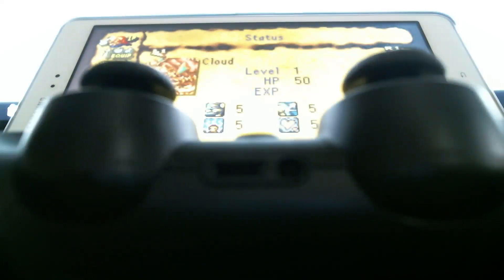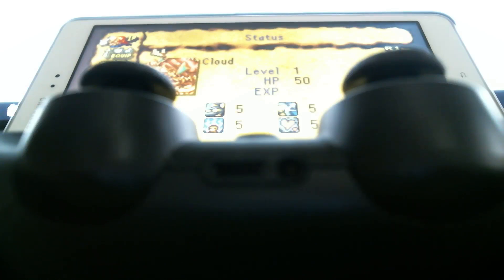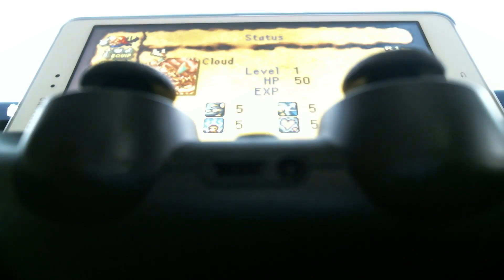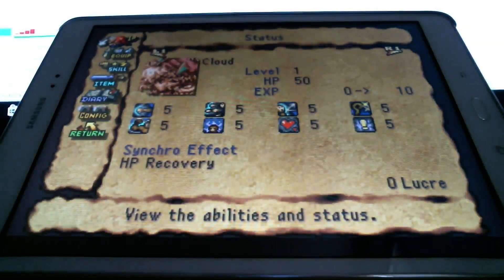PS4 Dual Shock 4 Android Controller Latency Fix [BlueTooth Auto Connect 4.2.2 Download]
Still having Troubles? Click Advanced Options in Blue Tooth Auto Connect Find "Connect Now" listed under Debug. Click it.

Hello youtube, Its Oragami1337 here with an PS4 Dual Shock 4 Fix for Bluetooth Auto Connect on Your Android Device
You can find the link to the APK in the description or simply click the annotation to be redirected.
As many of you may have noticed the new version of BlueTooth Auto Connect no longer fixes the DS4 Controller Input delay.
The Fix is Easy Simply revert back to version 4.2.2. My device IS rooted but I do not think that is a requirment.
Upon installation please allow for unknown sources to be installed (at least once for this session)
To begin Device Pairing simply hold down the Plystation button and the sharebutton at the same time until the Light bar begins
to pulse white. Then accept bluetooth connection on your android device. Also please make sure you allow the DS4 controller as
an input device.

As you can see here I have Legend Of Mana a Great PS1 game working great
If i was of any help to you please drop a like on the video below.